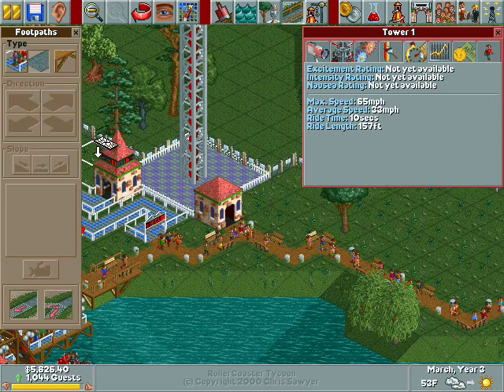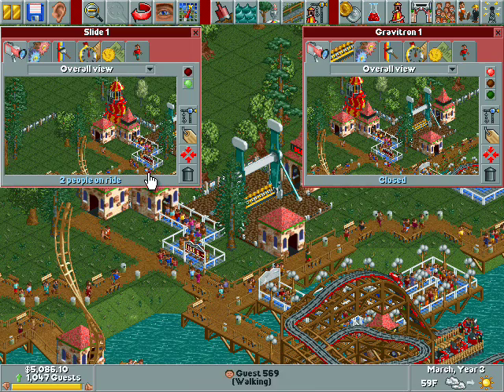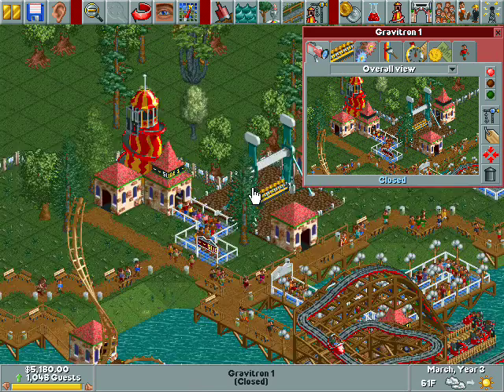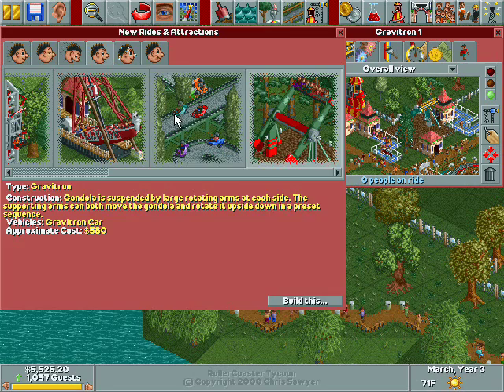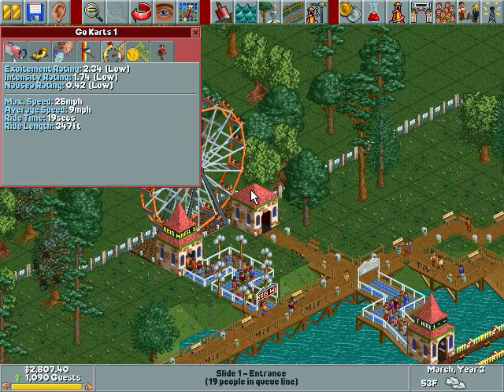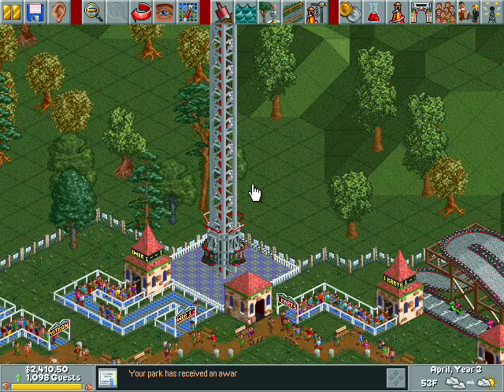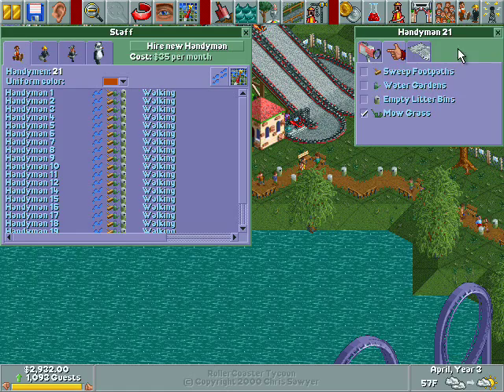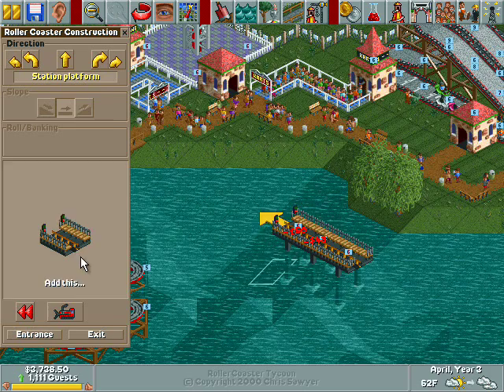Lets Play Roller Coaster Tycoon - 28 - (Best Roller Coasters in the Country!, We Build Another)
So we start out with some more thrill rides and then we get the award for best coasters! In commemoration we build another one.